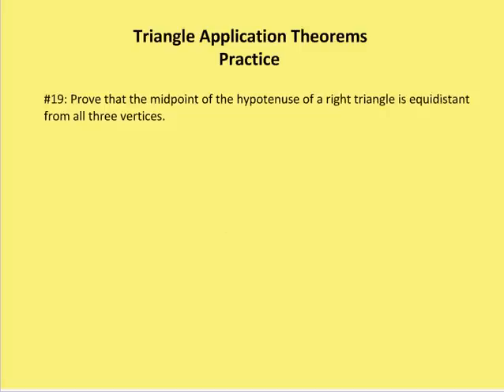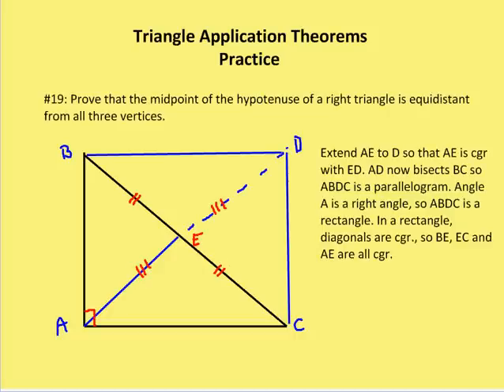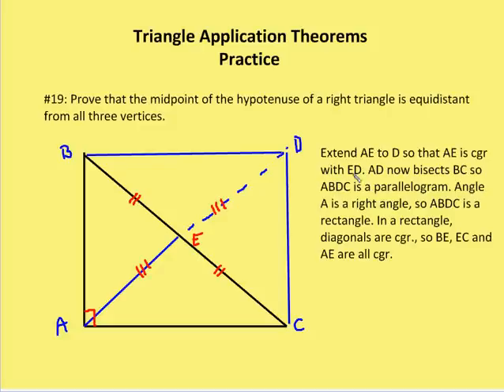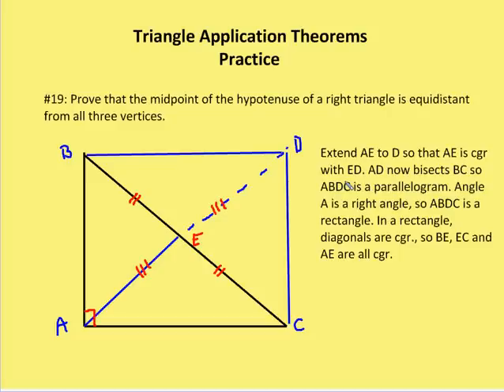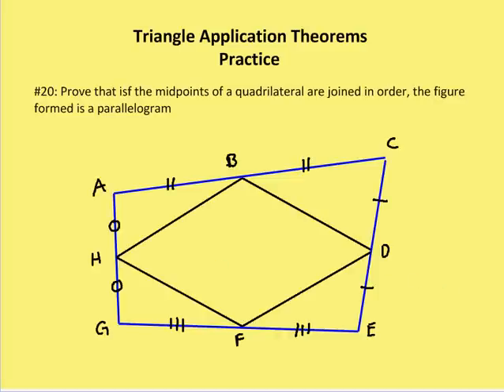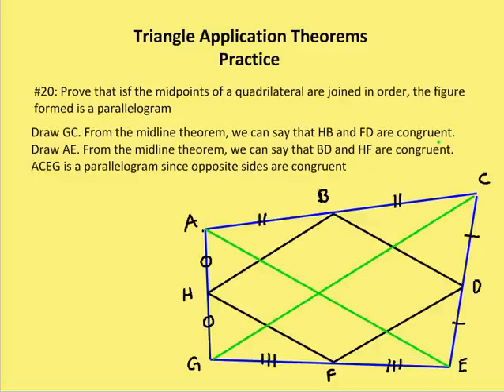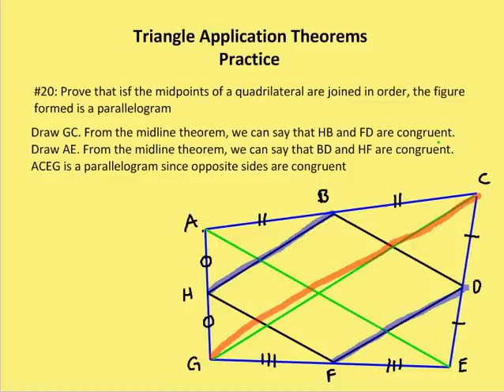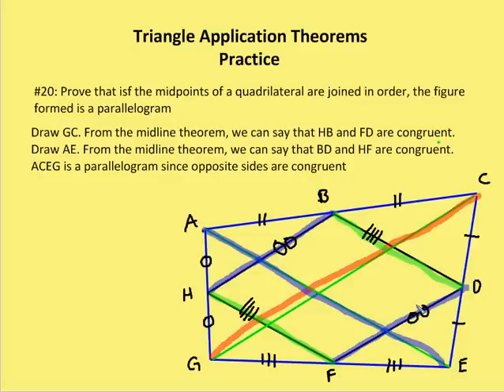7.1 Triangle Application Theorems (Practice)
Practice problems using the following triangle application theorems: a.) why the sum of the measures of a triangle equals 180 degrees b.) the relationship between exterior angles and remote interior angles of a triangle and c.) the midline theorem